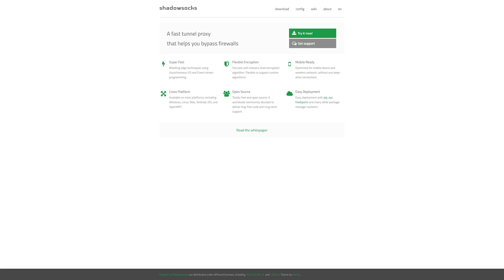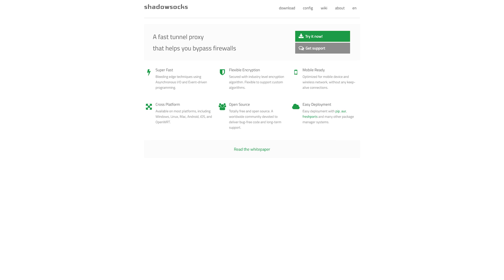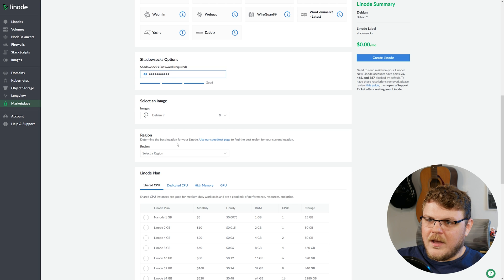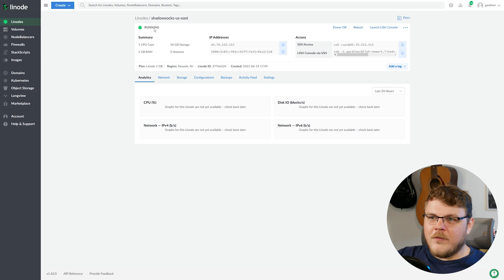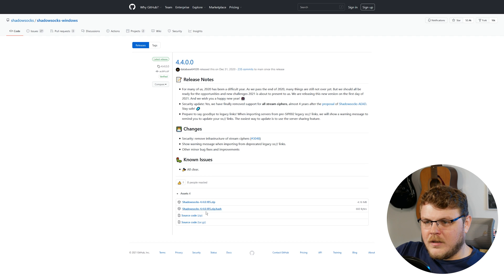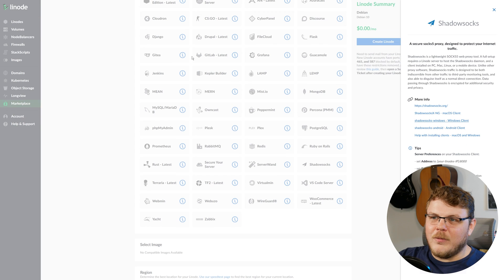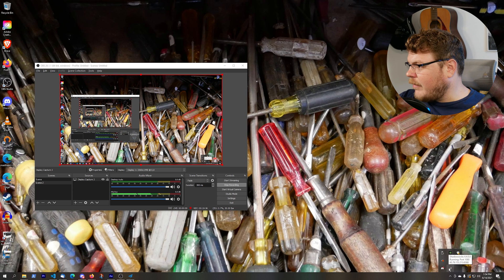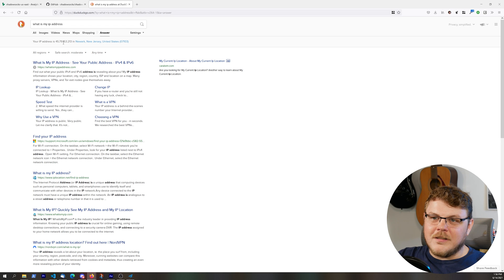Shadowsocks on Linode | Fast Tunnel Proxy Server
Shadowsocks is a secure open source socks5 proxy designed to protect your Internet traffic. Shadowsocks is designed to both be indiscernible from other traffic to third-party monitoring tools and also able to disguise itself as a normal direct connection.

Chapters:
0:00 - Intro
0:48 - Getting Started
1:00 - Deploying the One-Click App
1:55 - Configuring Shadowsocks Client
4:00 - Shadowsocks vs VPNs
4:50 - Outro

New to Linode?

Product: Linode, Shadowsocks, Encryption; Gardiner Bryant;